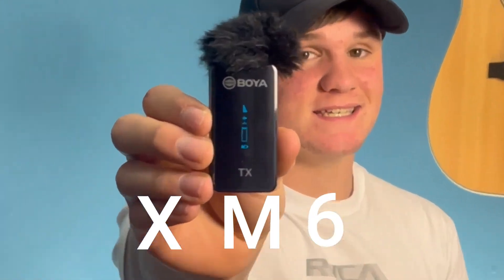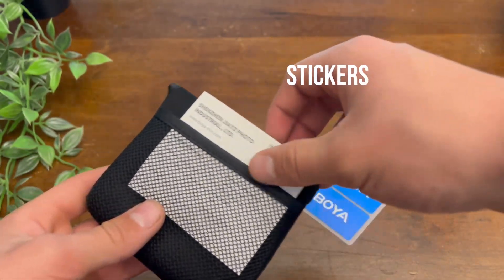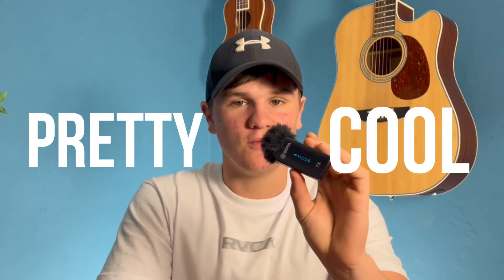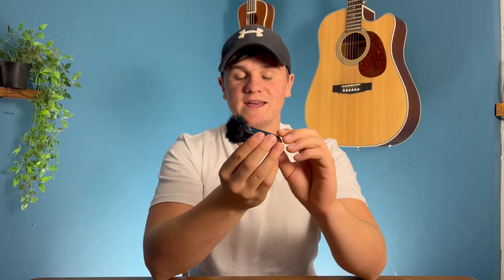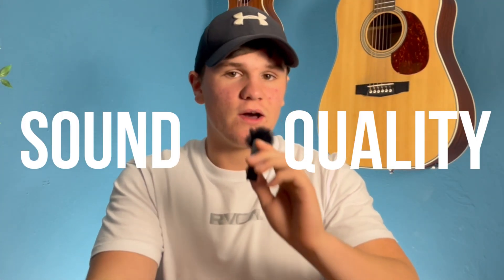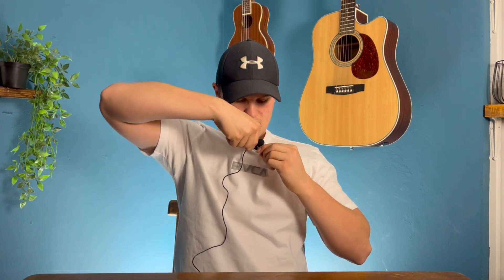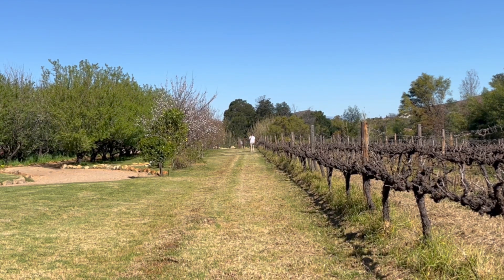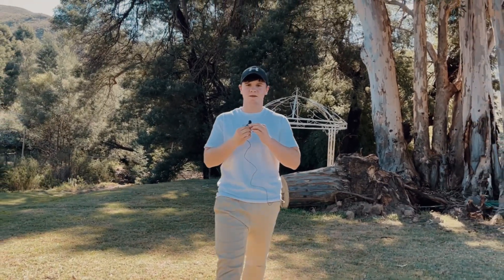Boya xm6 wireless mic review#technology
-If you want you want awesome video editing at a cheap price check out my fiverr gig:

-If you wondered what gear I use to film and edit, well here they are.

mic.                         -      Boya xm6
laptop.                    -      M1  MacBook air
edit software.        -     Filmora 12

0:00-0:26 intro
0:26-1:08 unboxing
1:08-2:03 Mic itself
2:03-2:45 What is Gain?
2:45-4:01 sound test
4:01-4:44 range test
4:44-5:10 outro